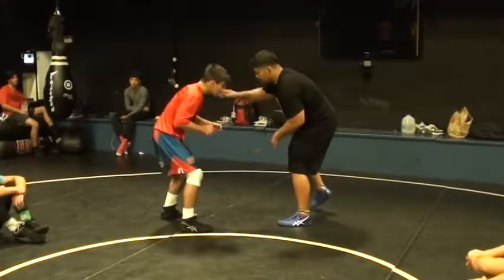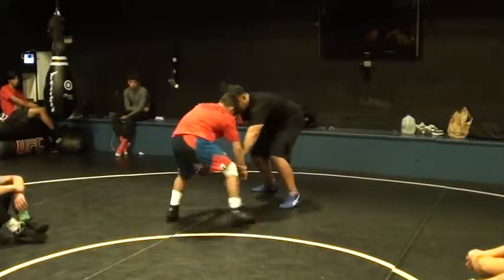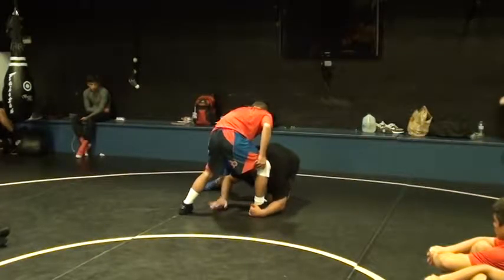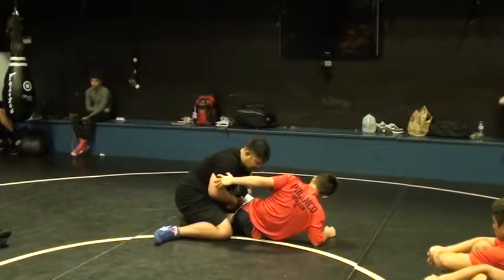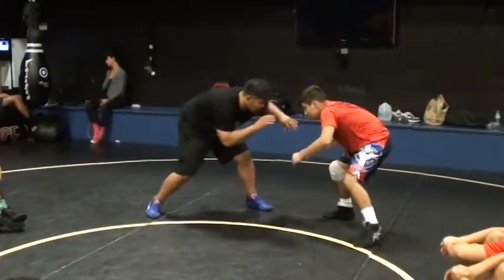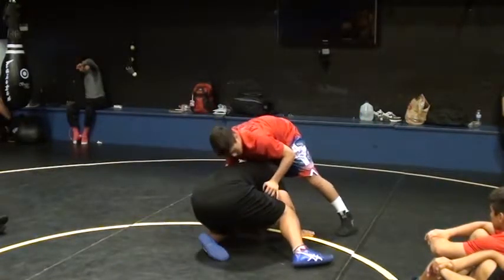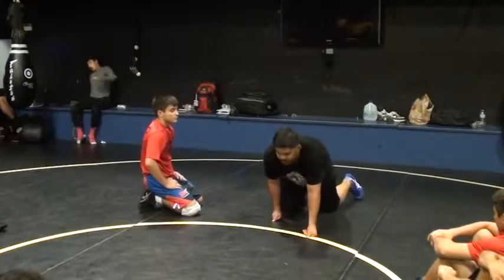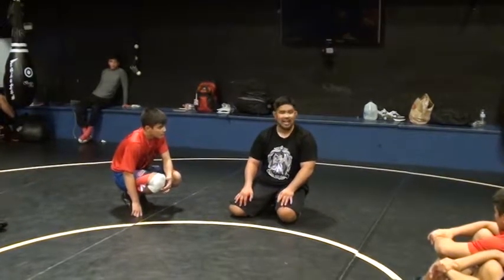Mark Munoz Low Single